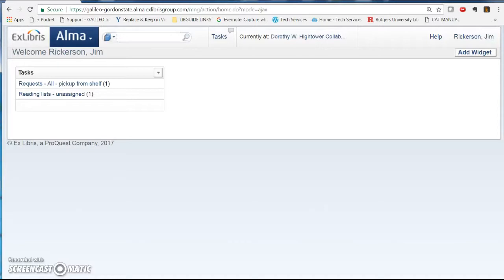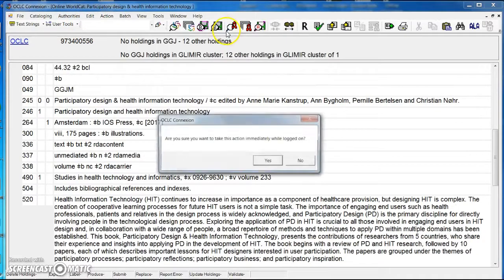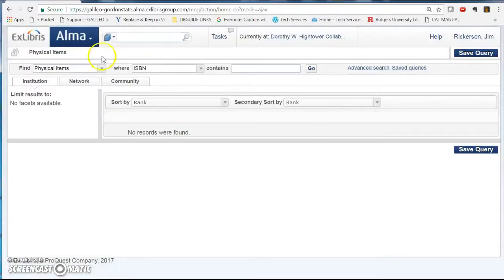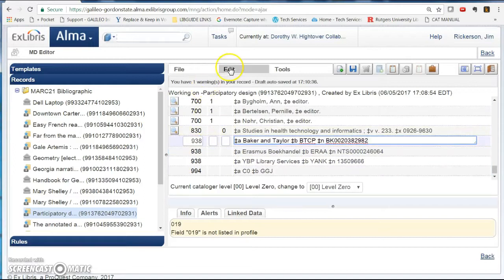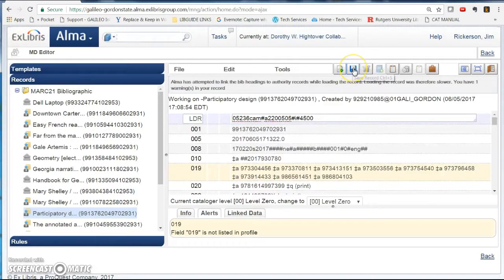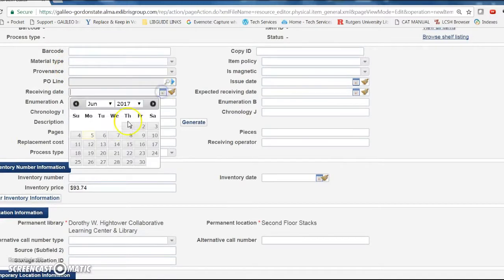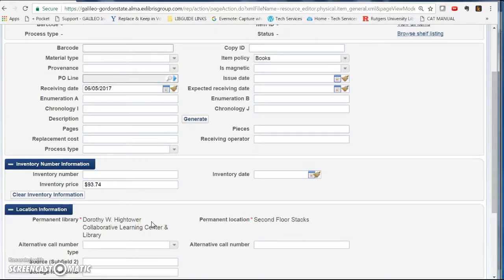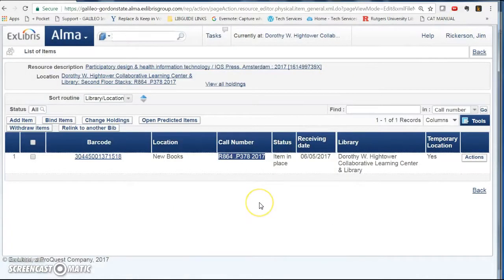Export from Connexion to Alma (no record in IZ or NZ) ()